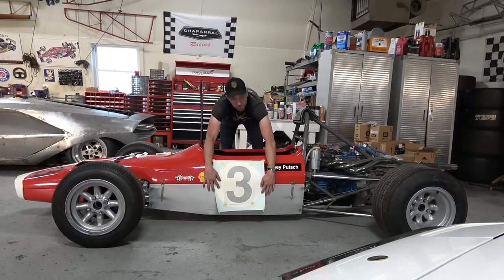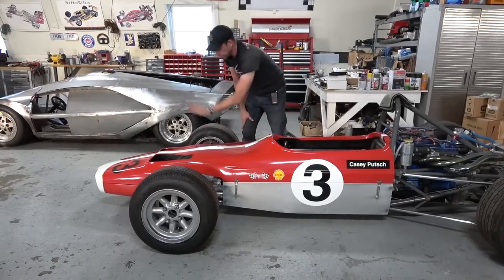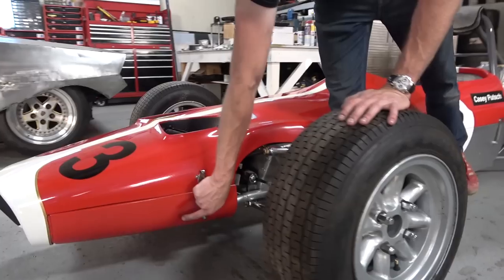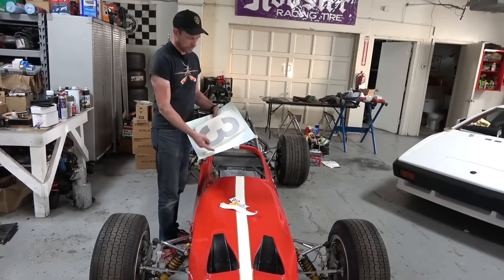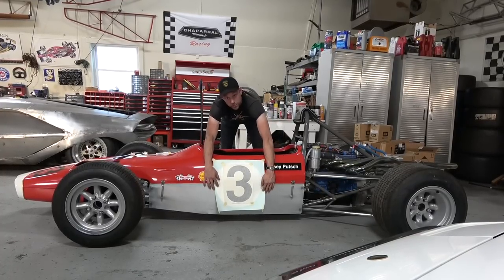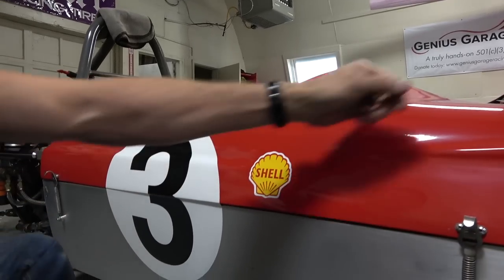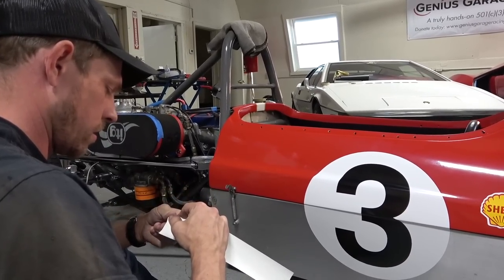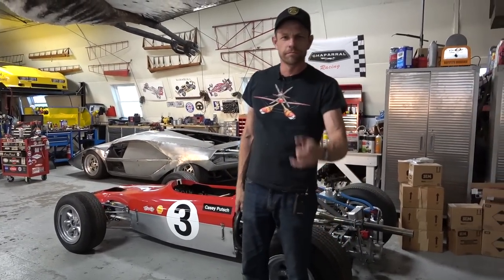Tips on Vinyl Decal Application on Formula B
Casey Putsch is working on his 60s Grand Prix dream car. Today he shows tips on how to apply vinyl decals and reviews the work to come on finishing his Formula B powered by a 1600cc Lotus twin cam engine. Casey does a full review of the car in a previous video.

Follow Casey on IG!

Please check out Genius Garage on social media and consider donating to  to the student programs through the website.